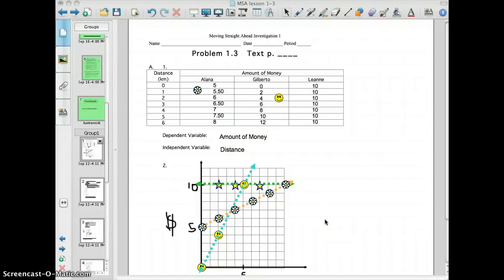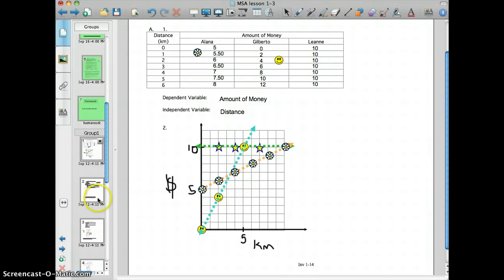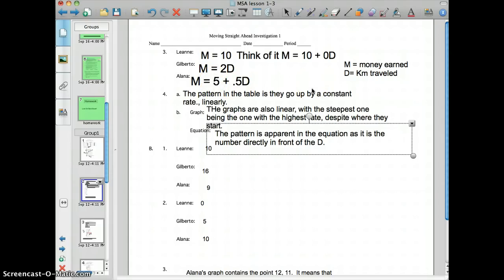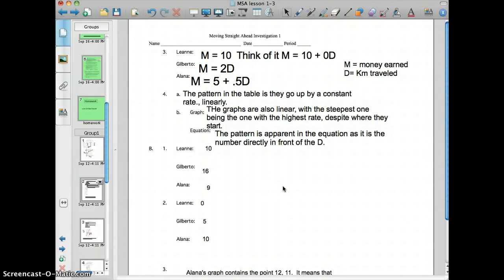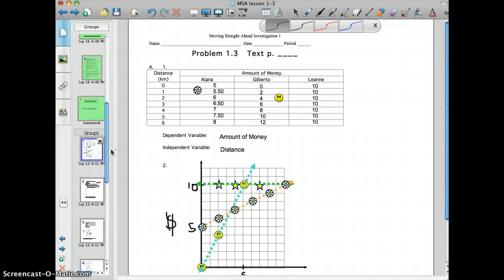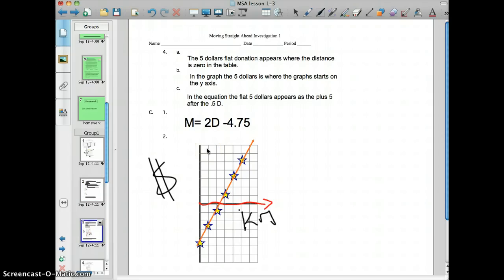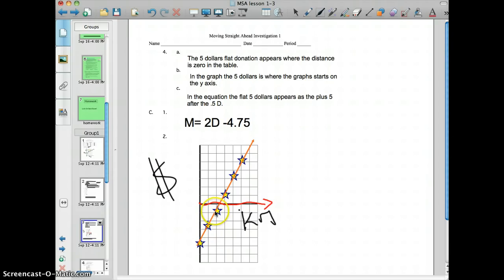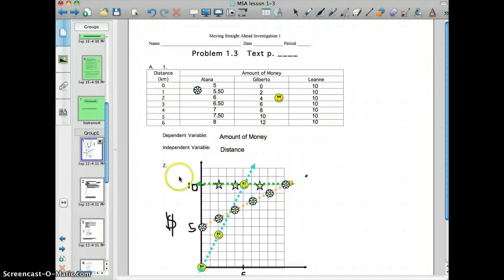Post Inv 1.3 MSA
MSA Problem 1.3 post lesson summary